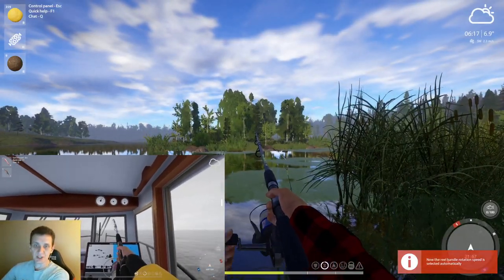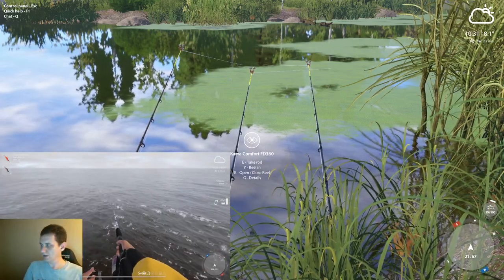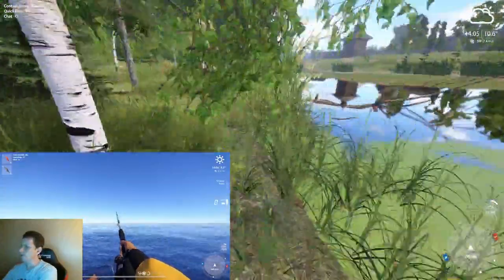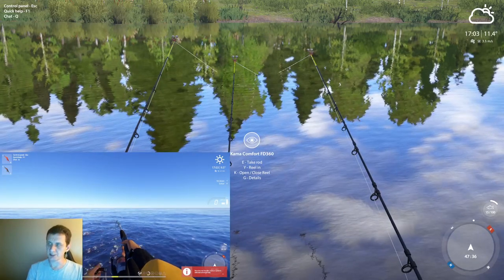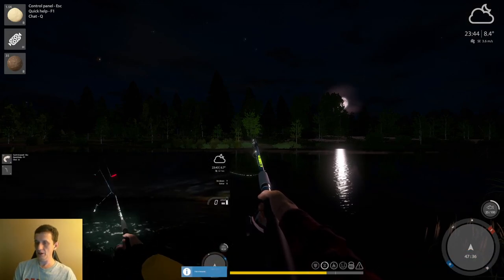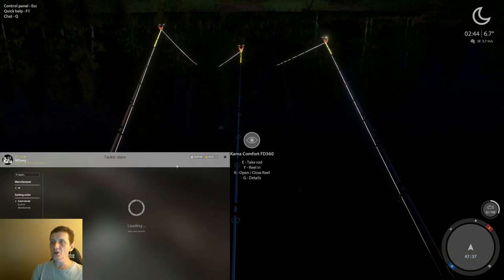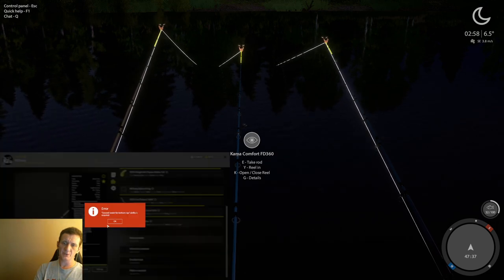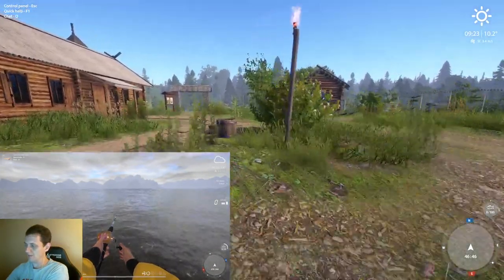Russian Fishing 4 SaltyMDawg Duo Leveling Experiment Part 27 June 2023 Shrimp and Bream